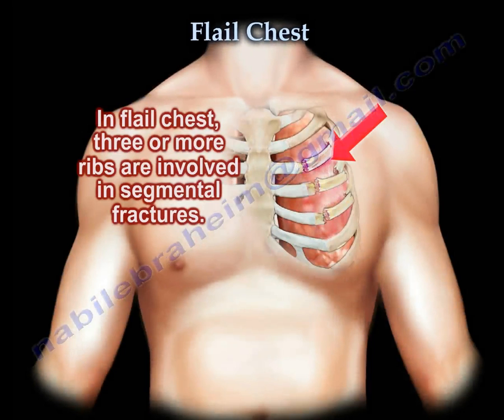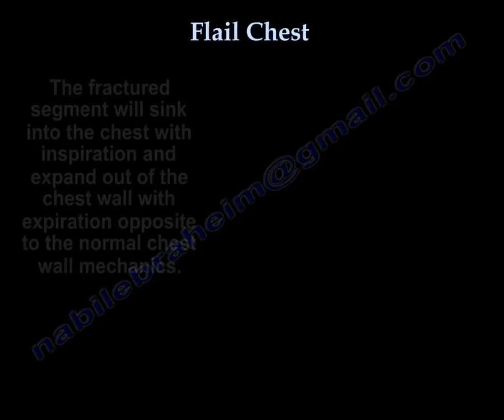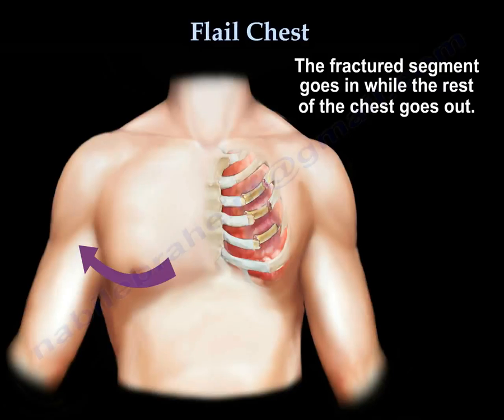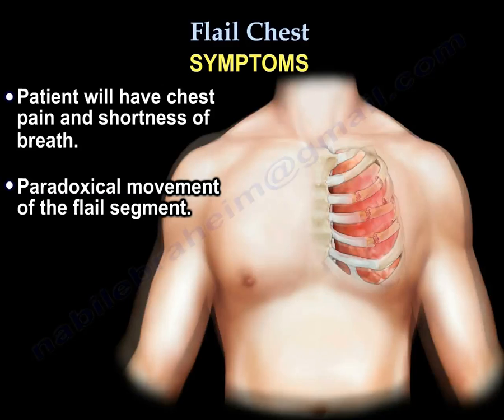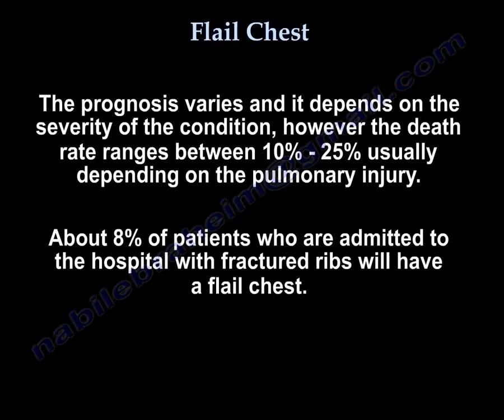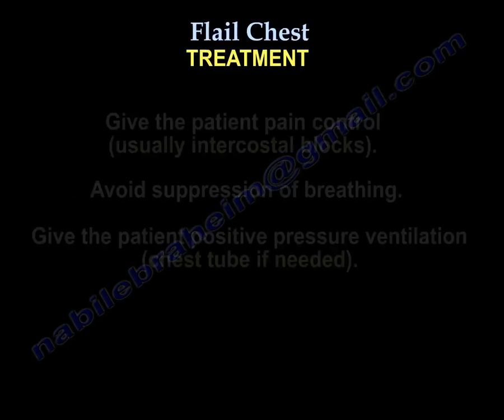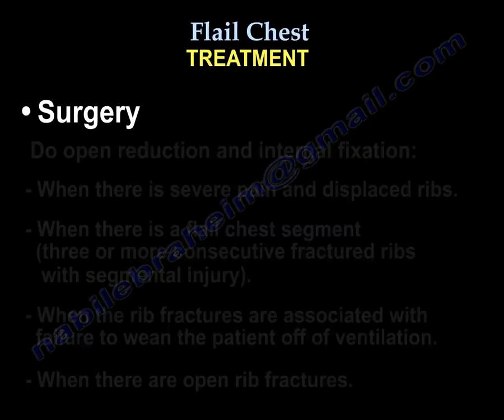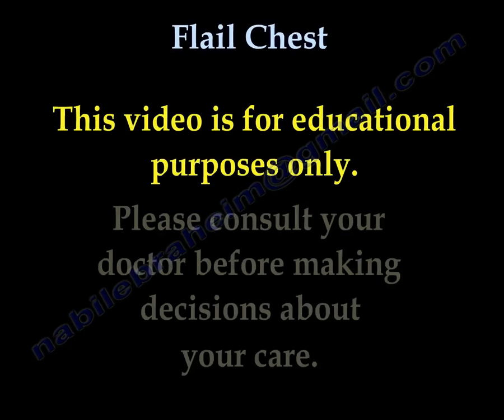Flail Chest - Everything You Need To Know - Dr. Nabil Ebraheim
Dr. Ebraheim’s educational animated video describes the condition of Flail Chest, signs and symptoms, the pathophysiology of it, hoe to diagnose it, and the treatment options.
Flail chest could be a life threatening condition.
A segment of the rib cage breaks and becomes separated or detached from the chest wall.
It usually requires significant violent force in order to break the ribs in this war.
The fractured segment will sink into the chest with inspiration and expand out of the chest wall with expiration opposite to the normal chest wall mechanism.
The segmented rib fractures works independently.
If the segmented section moves right, then the rest of the ribs move left, and vice versa.
The flail chest moves in the opposite direction to the rest of the chest wall.
This is called paradoxical breathing.
There may be a pulmonary contusion associated with the flail chest fracture segment.
There also may be a noticeable chest wall deformity with presence of air in the subcutaneous tissue (crepitus).
The trauma usually causes scapular fractures or clavicle fracture.
Symptoms:
- Chest pain and shortness of breath.
- Paradoxical movement of the flail segment.
- The constant movement of the ribs is really painful.
- The broken rib may puncture the lung and cause pneumothorax.
X-ray: it is difficult to see if the fractures are displaced or nondisplaced.
CT scan is probably better for visualizing these fractures.
The prognosis varies and it depends on the severity of the condition, however the death rate ranges between 10%-25% usually depending on the pulmonary injury.
About 8% of patients who are admitted to the hospital with fractured ribs will have a flail chest.
Treatment:
• Observation:
- If there is no respiratory compromise.
- No flail chest segment.
Follow advanced life trauma support (ATLS) principles:
-  Airway
- Breathing
- Circulation
• Give the patient pain control, usually with intercostal block
• Avoid suppression of breathing
• Give the patient positive pressure ventilation, chest tube if needed.
• Surgery:
- May help in reducing the duration of ventilator support and aid in the pulmonary function.
- Patient will need aggressive pulmonary toilet and physiotherapy.
- You do open reduction and internal fixation when there is severe pain and displaced ribs.
- When there is flail chest segment, three or more consecutive fractured ribs with segmental injury.
- When the rib fractures are associated with failure to wean the patient off of ventilation.
- When there are rib fractures.
- Open reduction and internal fixation
- Usually a plate and screw system is used.